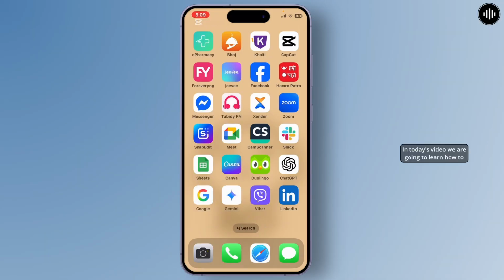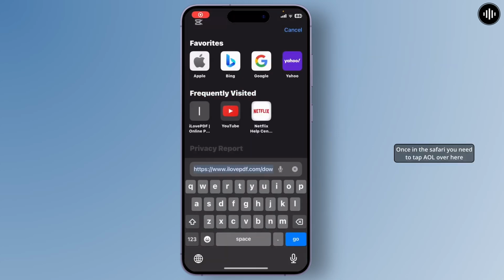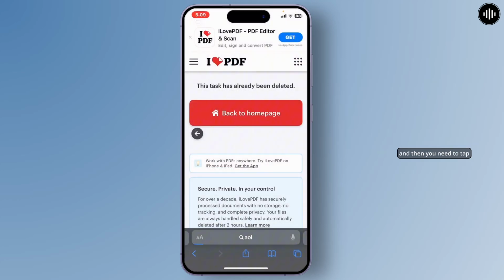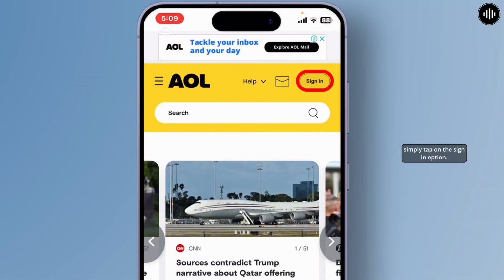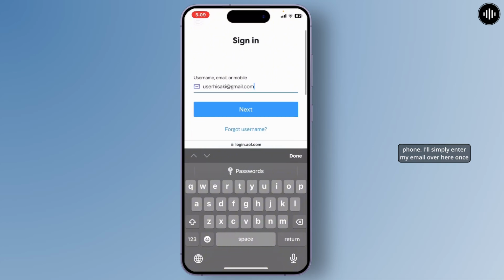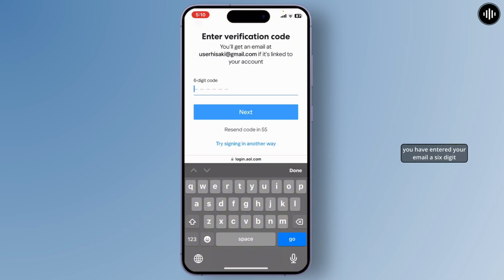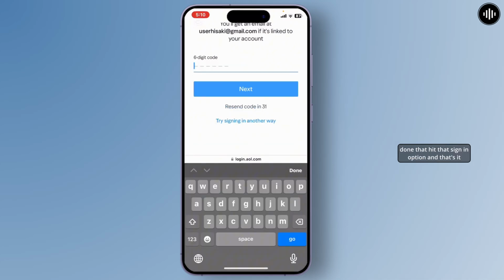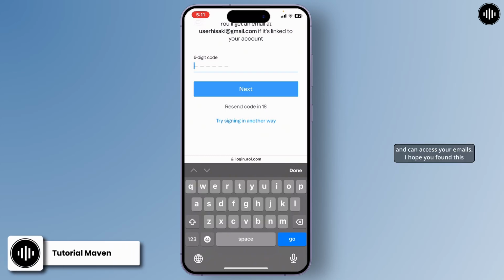How to Sign In AOI Mail Account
Need help signing into your AOI Mail account? This video will walk you through the steps to quickly and easily sign in to your AOI Mail account. Whether you're wondering, "How do I log in to my AOI Mail account?" or facing trouble with the sign-in process, this tutorial is here to help. Learn the steps to access your AOI Mail account securely and efficiently. Watch now to start signing in to your AOI Mail account today!

Timestamps:
00:00 How to Sign In AOI Mail Account
00:06 How Do I Log In to My AOI Mail Account?